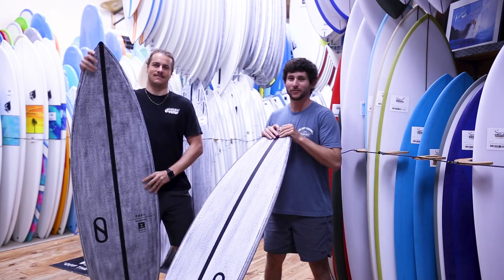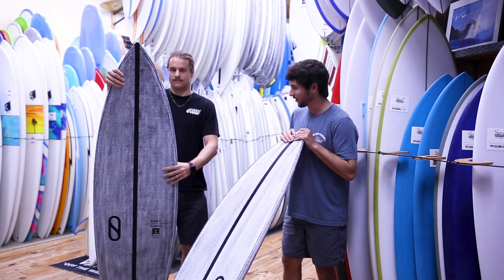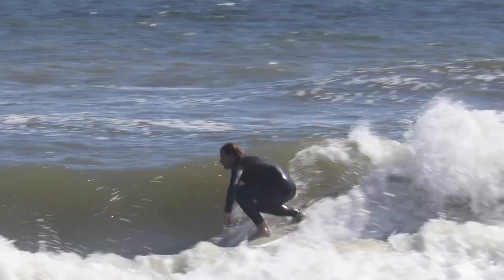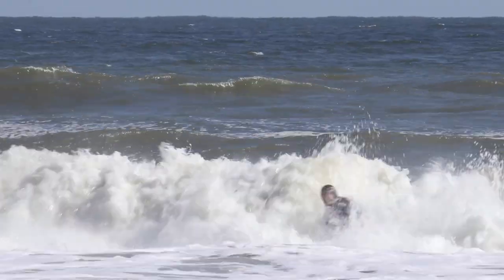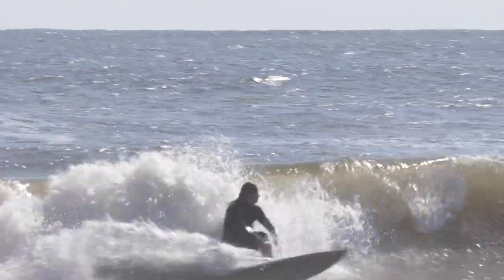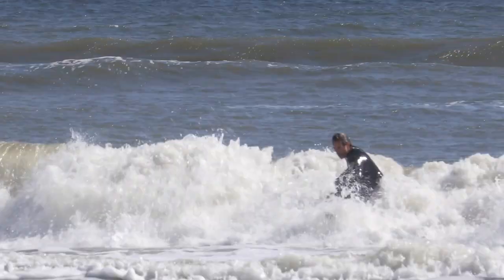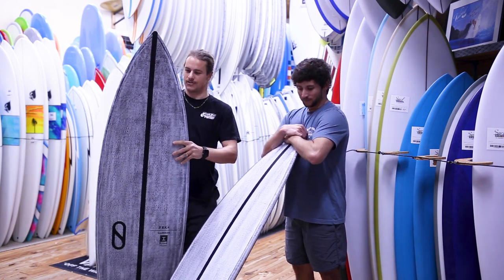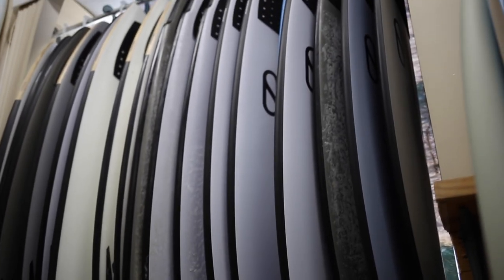Team Rider Frank O'Rourke Talks the FRK+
When Surf Station team rider Frank O'Rourke isn't busy showing homes as a budding real estate agent or slinging some of St. Augustine's best grub at the Gypsy Cab, he's clocking hour after hour in the ocean. And the dedication shows. O'Rourke puts on a show regardless of what the conditions have to offer, flying high and surfing strong in everything from knee-high slop to overhead surf.
O'Rourke's versatility and drive to surf even in subpar conditions has quickly made the FRK+ from Firewire in Ibolic construction his current favorite board. A collaboration between Kelly Slater and Dan Mann, the FRK+ is a classic squash high-performance surfboard that can still stand up in the small stuff.